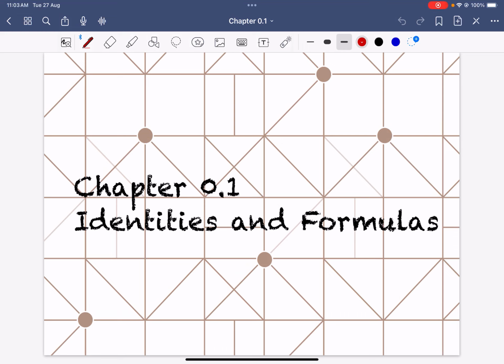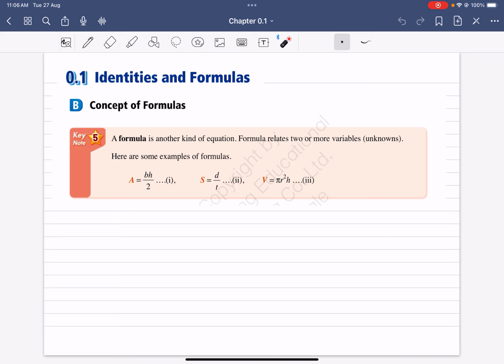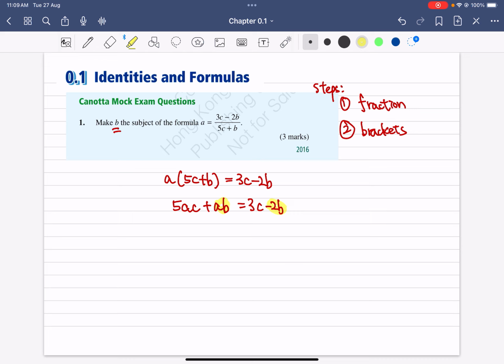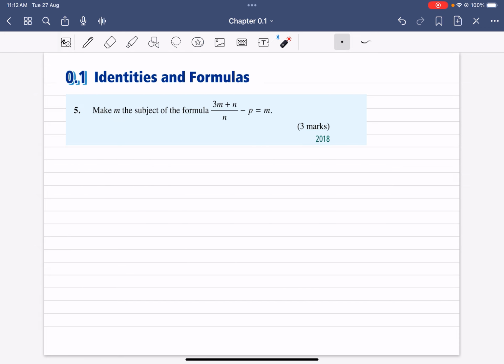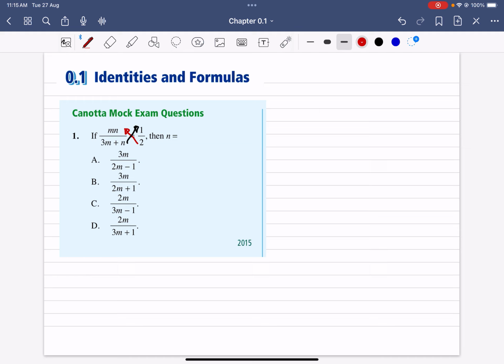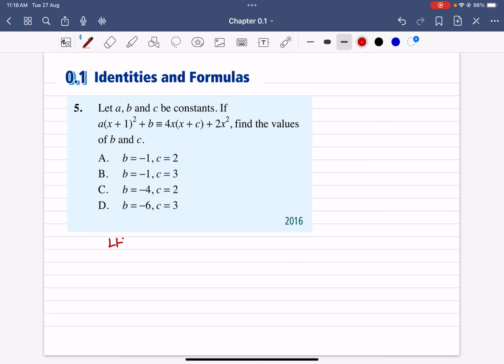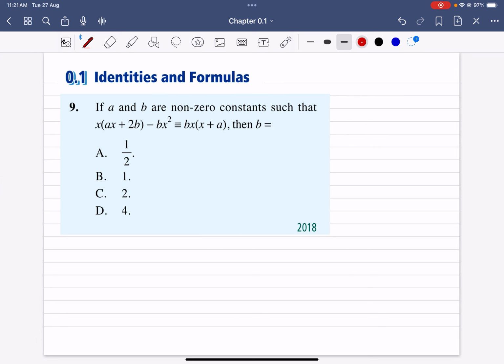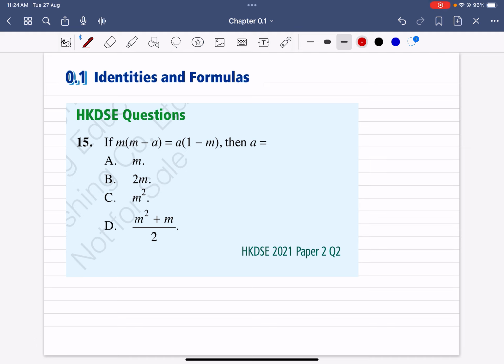S4 Maths Chapter 0.1